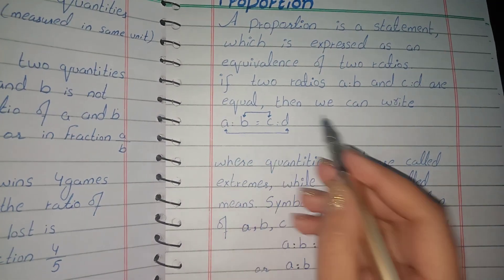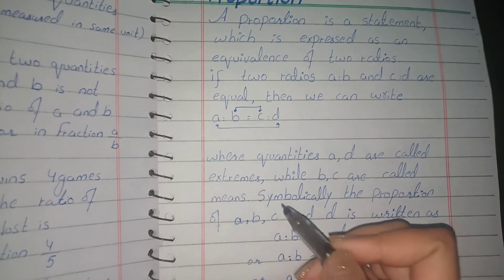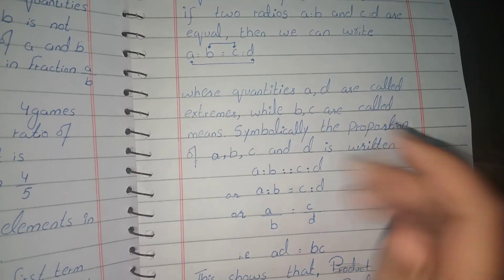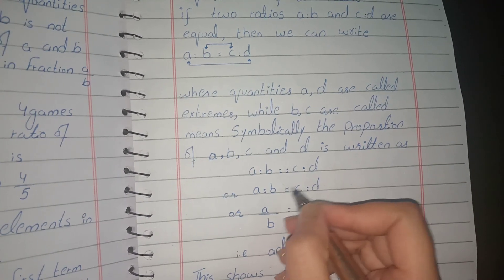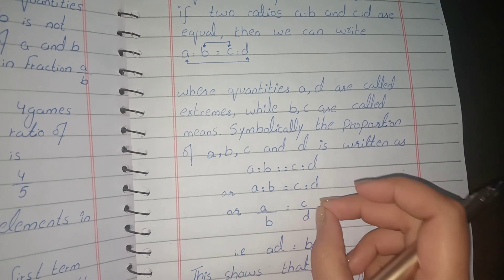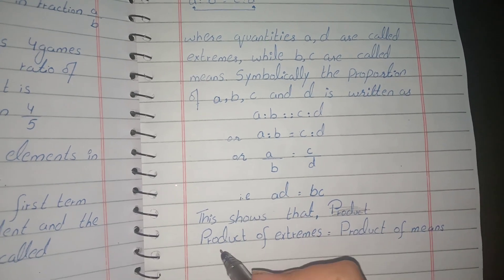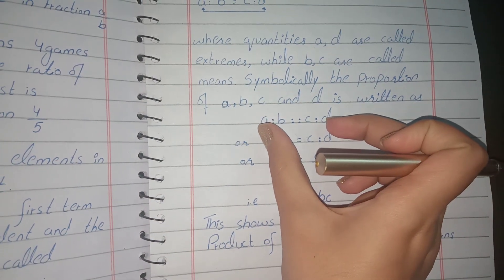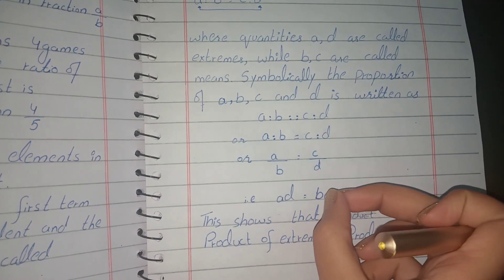Define Ratio and Proportion, Definition of Ratio and Proportion in Urdu (Hindi)